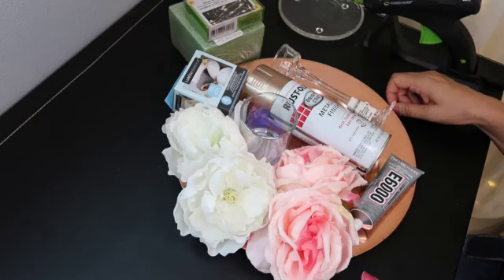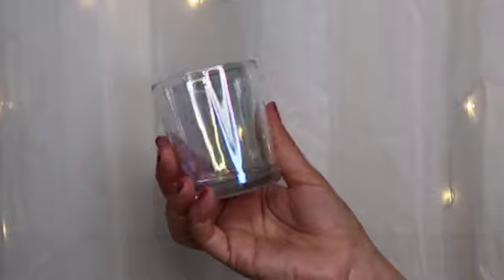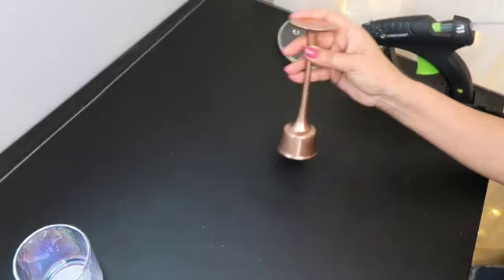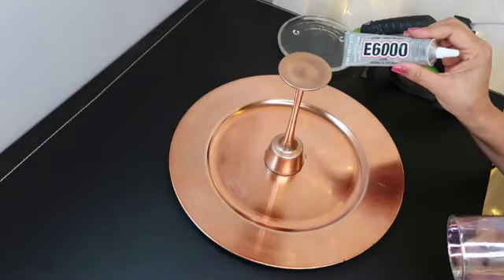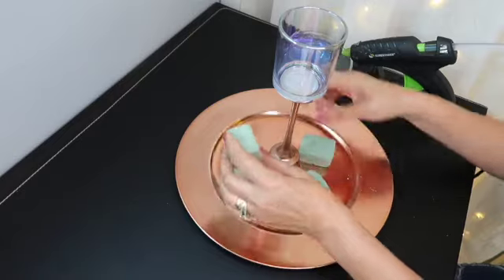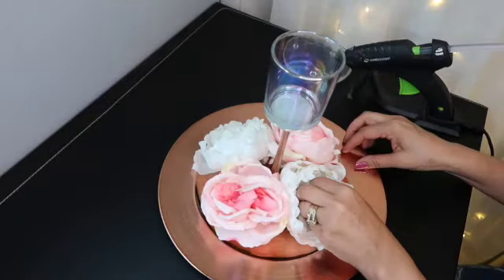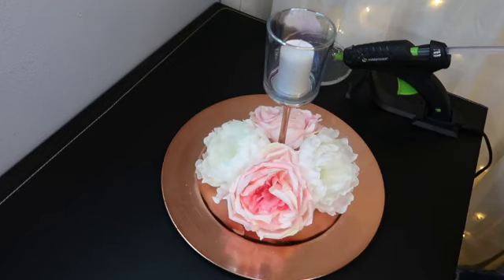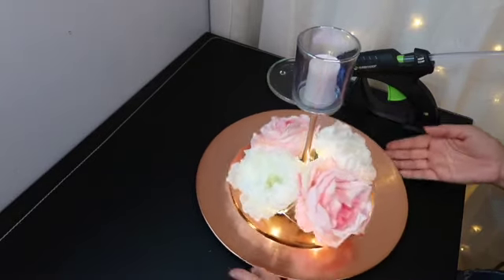$6Rosegold Centro De Mesa!Todo del DollarTree!Perfecto para Boda/Quincenera!$6Rosegold Centerpiece!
Hola Chicas! Hoy les tengo un video para ser el perfecto centro de mesa para la próxima Boda, Quincenera o Bautizo! Con solo $6 se puede hacer! Todo del dollar Tree! Como siempre muy fácil de hacer y BARATO!

-Silicon
-E6000